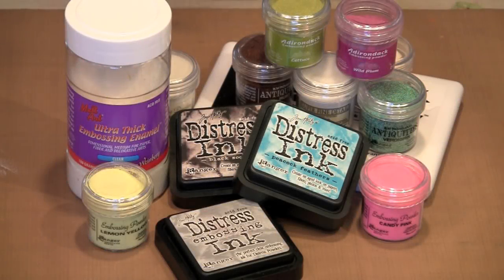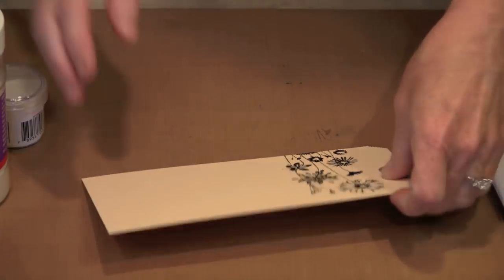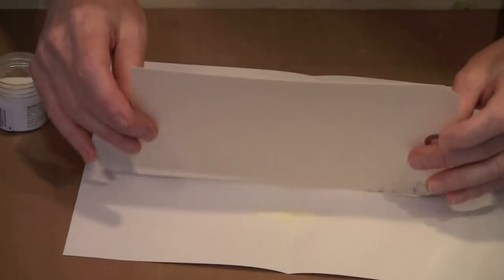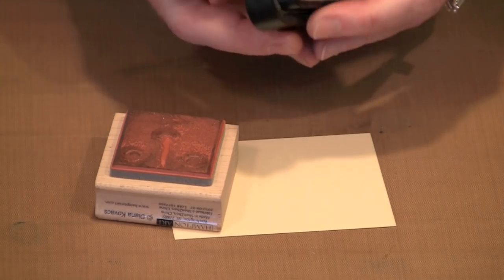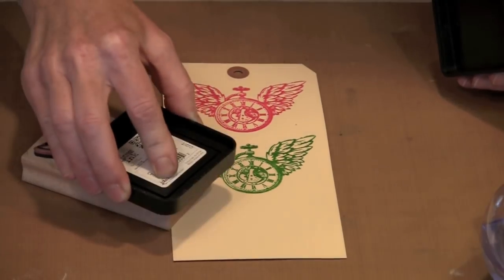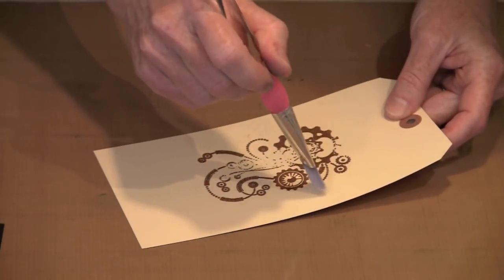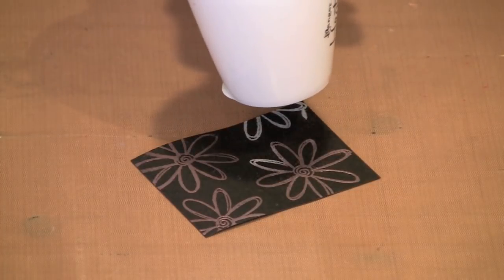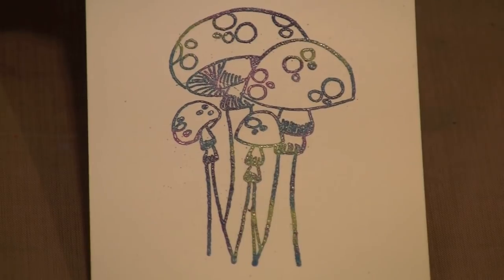Embossing - The Basics and More by Joggles.com